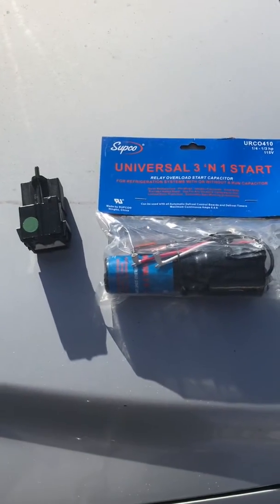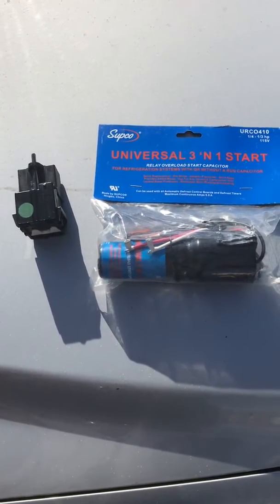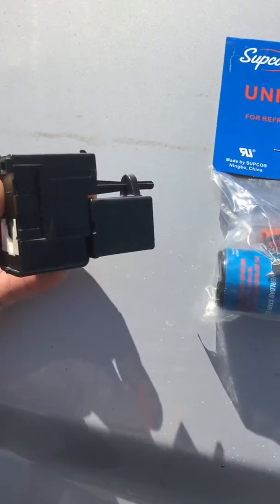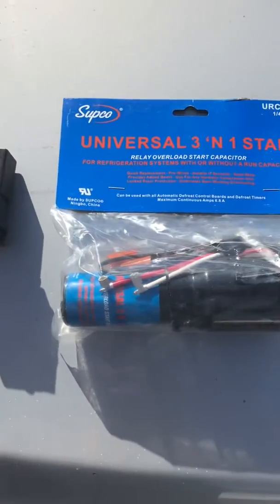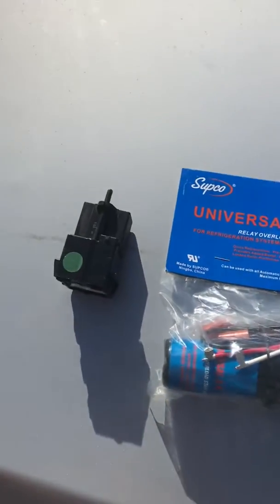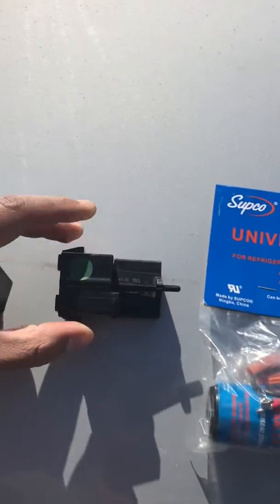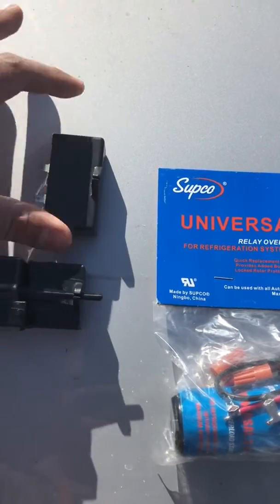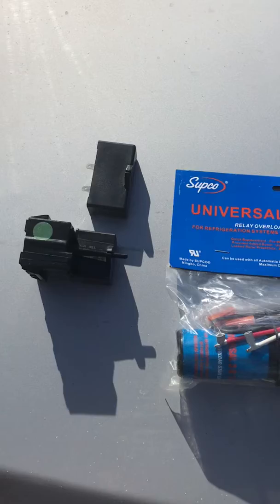New compressor relay and still doesn’t run FIXED!